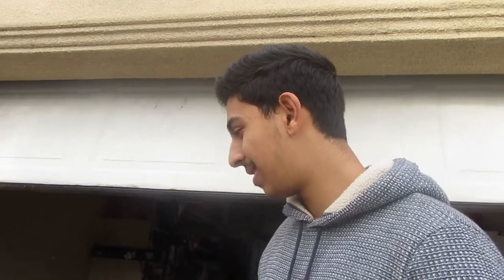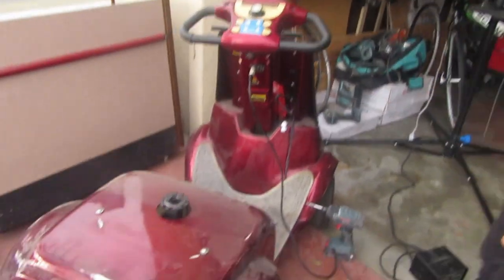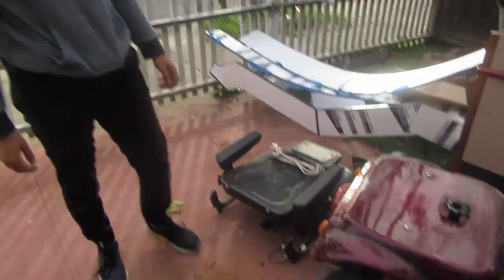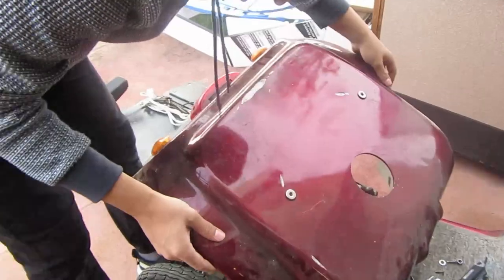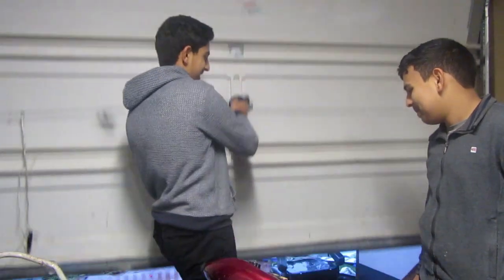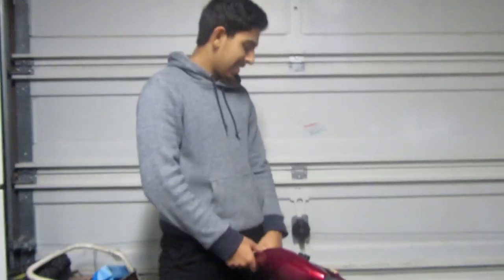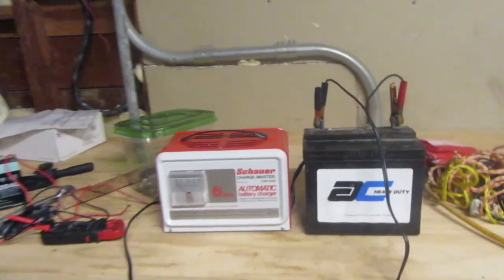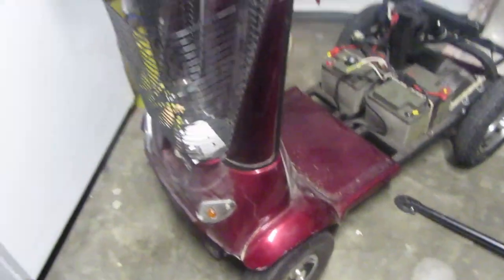Tearing Down a Mobility Scooter(Scooter to Go-Kart Build #1)